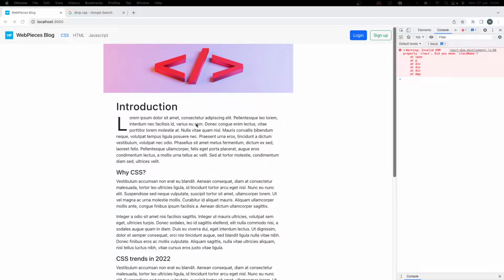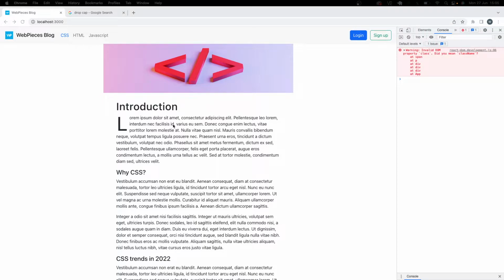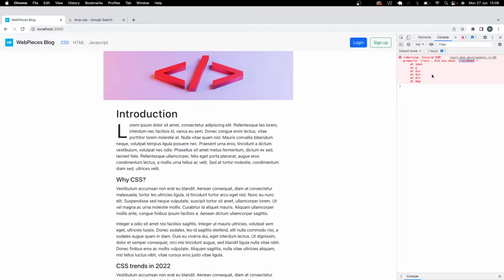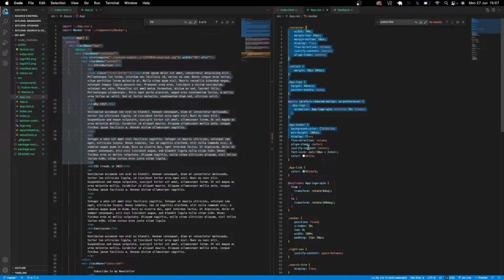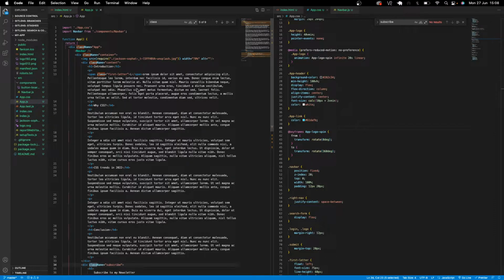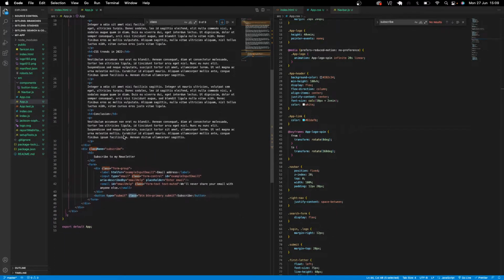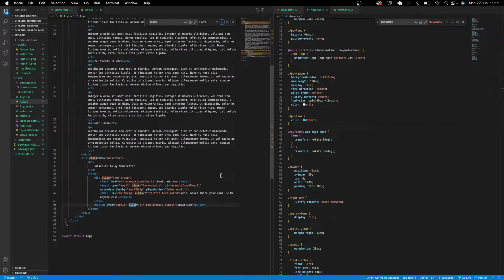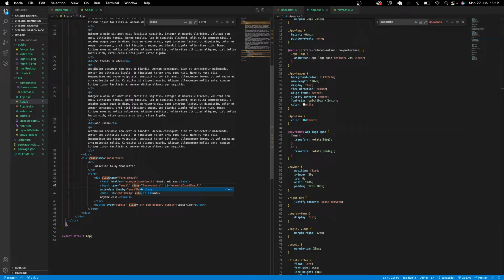Invalid DOM property `class`. Did you mean `className`?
In this video I will show you how to solve this error - Invalid DOM property `class`. Did you mean `className`?